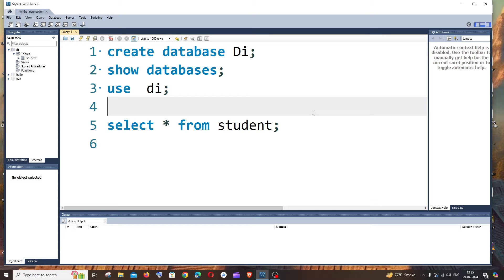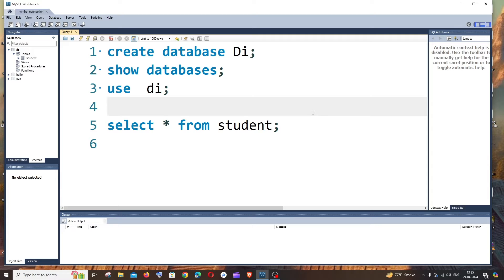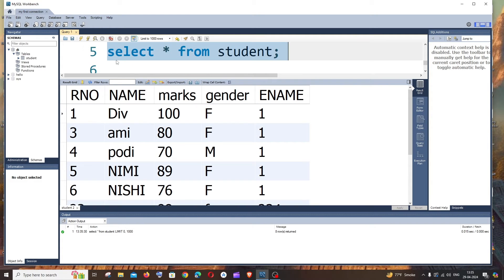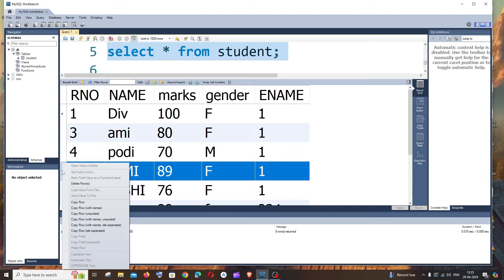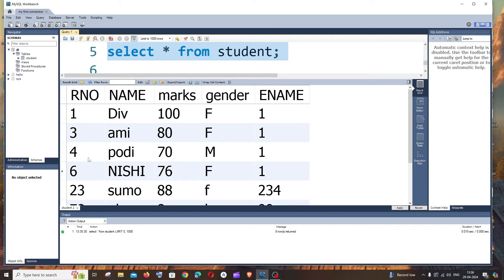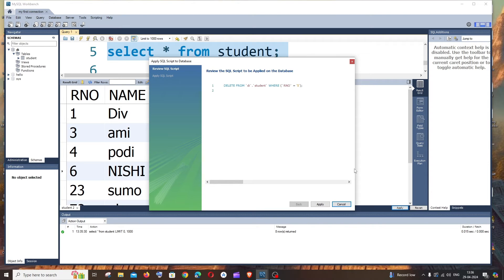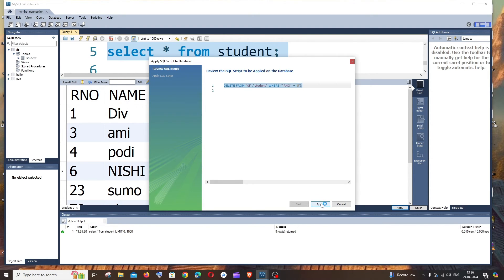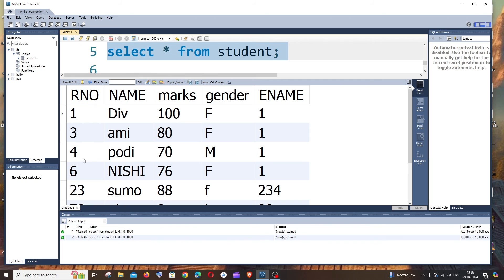How to Manually Delete Row in MySQL Workbench without using Query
In this tutorial we will see how to manually delete row or record data from a table in mysql workbench without using an sql query